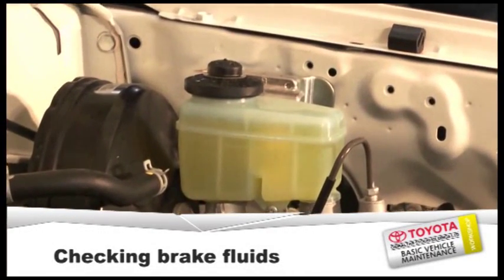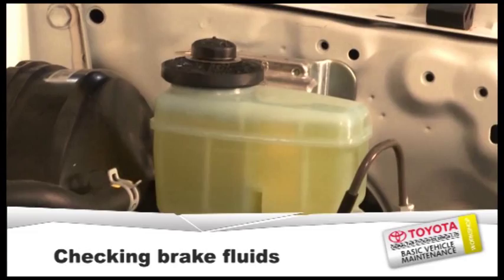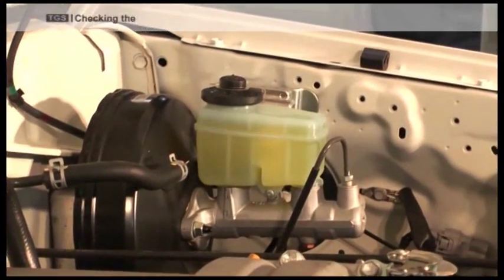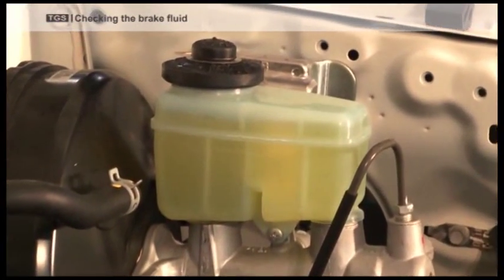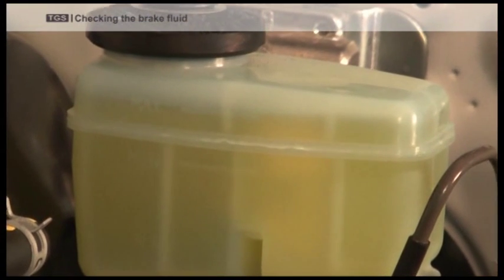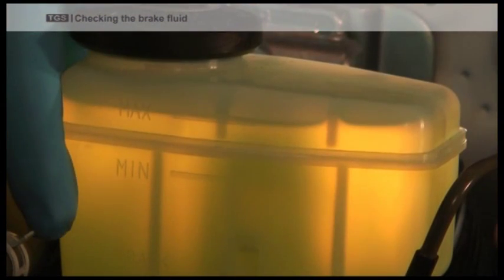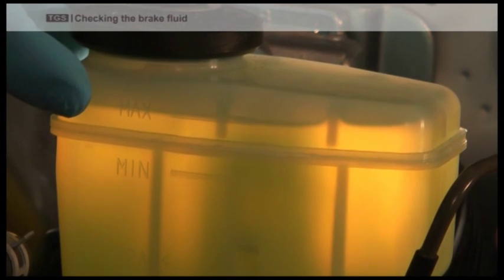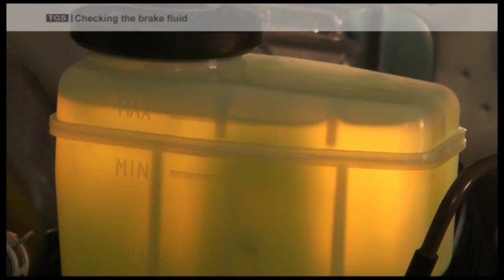Checking Brake Fluids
Checking brake fluids - an important daily maintenance task.